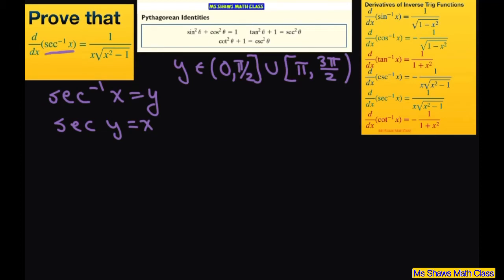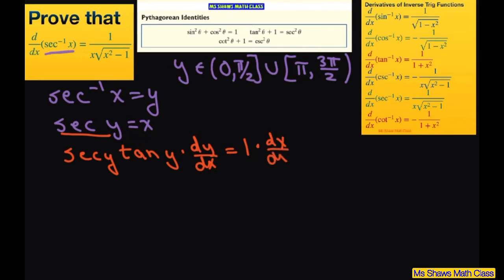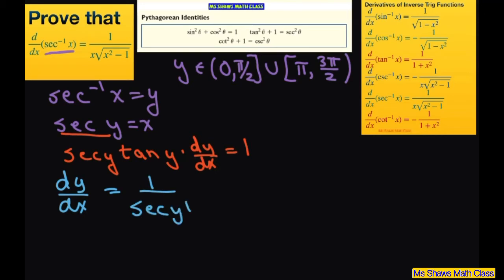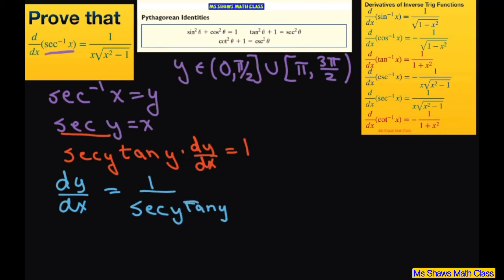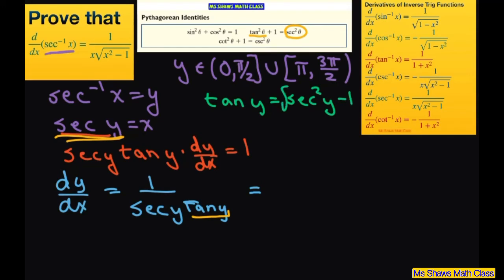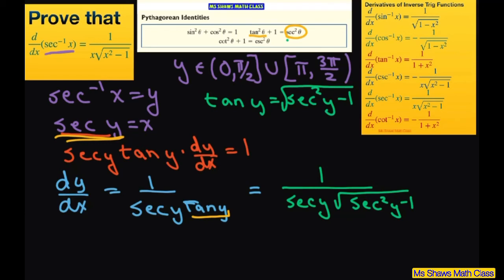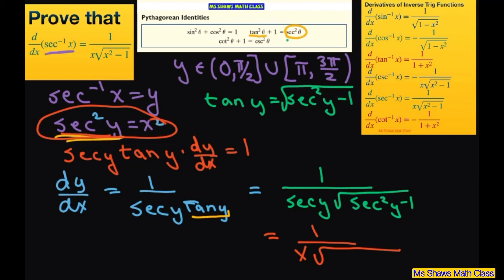Prove the derivative of sec^(-1) x = 1/(x sqrt(x^2 -1)). Derivatives of Inverse Trig Functions